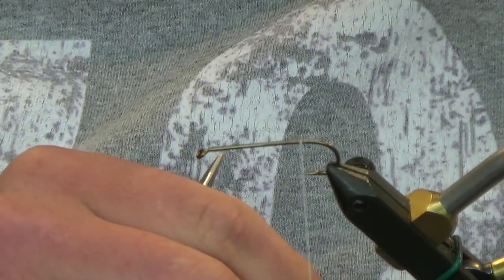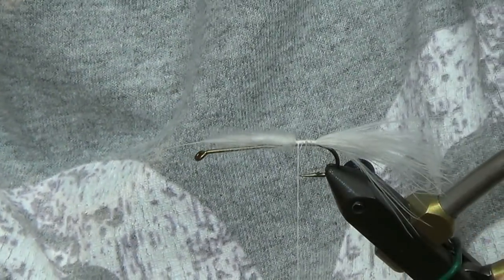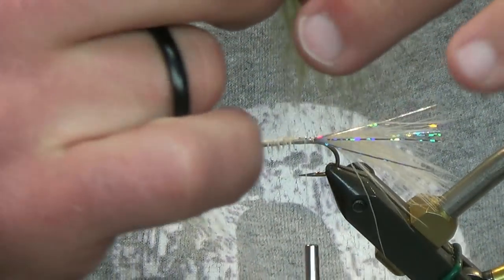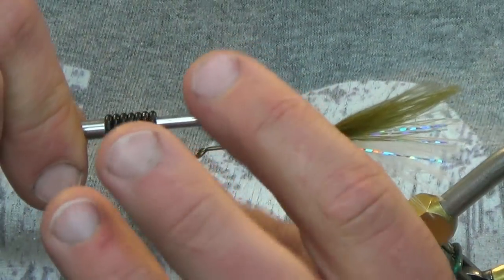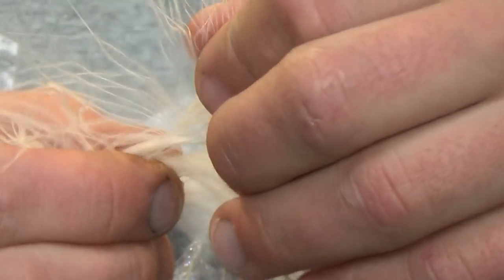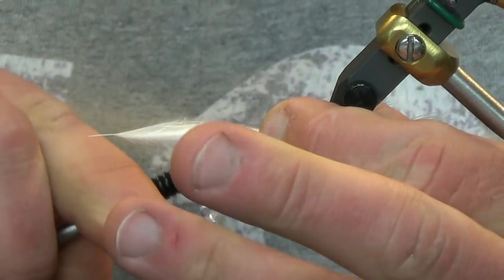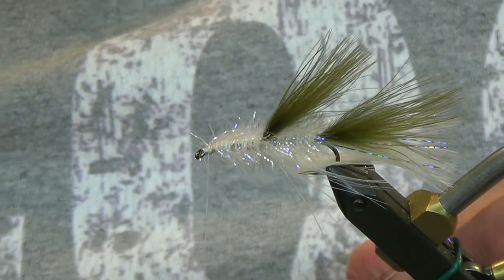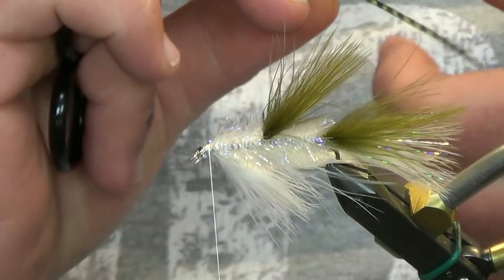Fly Tying: Galloup's Smoke Wagon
Kelly Galloup's Smoke Wagon is the fly that eventually brought the Barely Legal to the fly tying world.  This single hooked fly represents a trout fry all depending on what colors it's tied in.  It could also be used to imitate a dace minnow.  This fly has become a popular trailer fly fished in tandem with an articulated fly.

Material List:

Hook:  3X Long Streamer Hook (size dependent)
Tail:  Brown/Olive Marabou over White Marabou
Flash:  Silver Flashabou
Body:  Medium Pearl Estaz
Overwings:  Brown/Olive Marabou
Underwings:  White Marabou
Lateral Lines:  Olive Grizzly Hackle
Thread:  UTC GSP 100